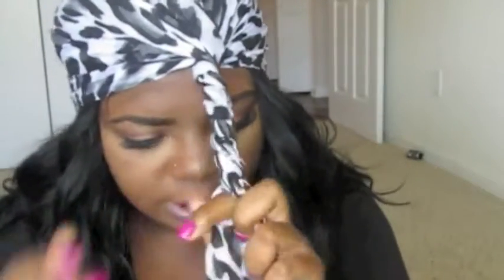How I Tie My Headwrap & Turban ♡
Always accepting video requests & questions so don’t be shy :)

See you guys in my next video!! xoxo Deonna